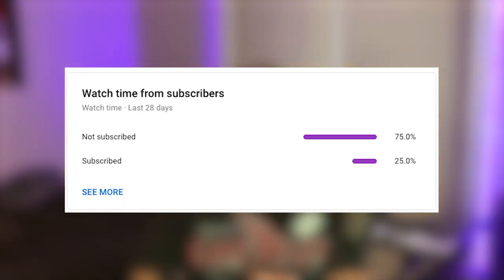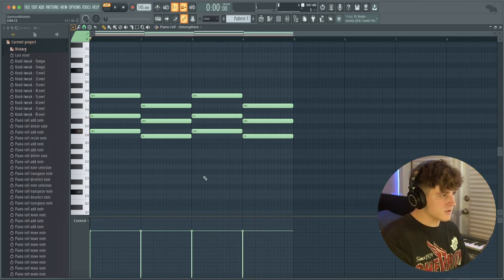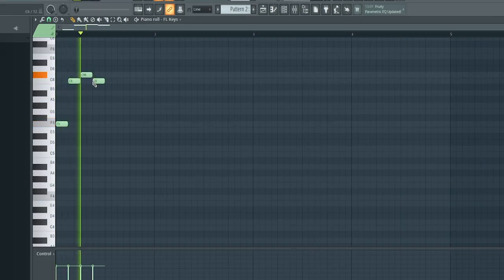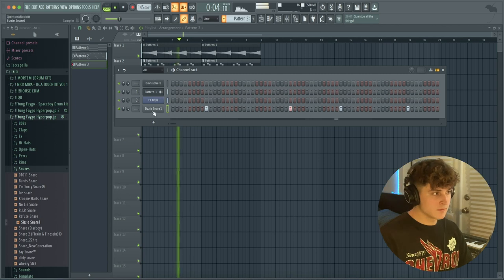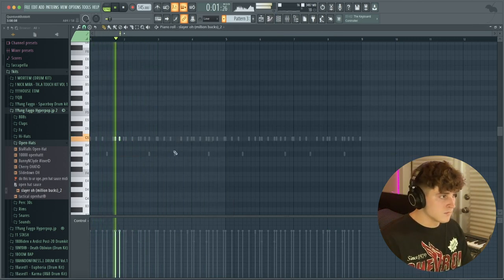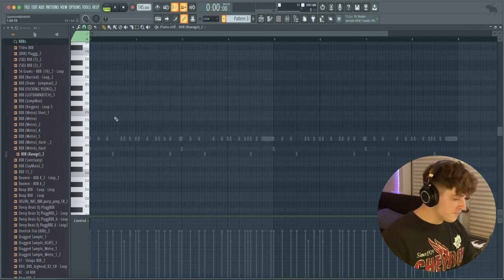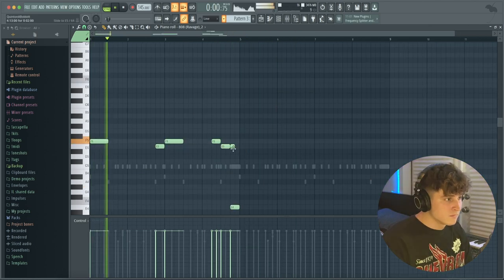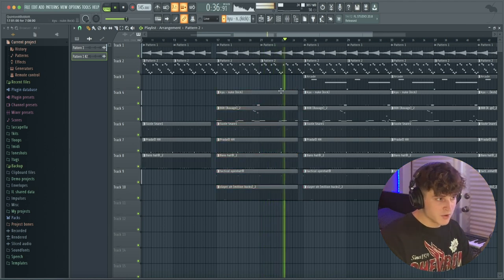How to Make DRILL BEATS for BEGINNERS | FL Studio 20 Drill Beat Tutorial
▸ In this video I show you how I would create a newyork drill beat. This is a type of beat you might hear most recently on some tracks by POP SMOKE. (Rest in peace).

Chapters:
0:00​ - Intro
0:45 - Melody
4:05  - Counter Melody
6:00​ - Drums
10:21 - 808
15:20 - Outro
16:00 - Finished Beat